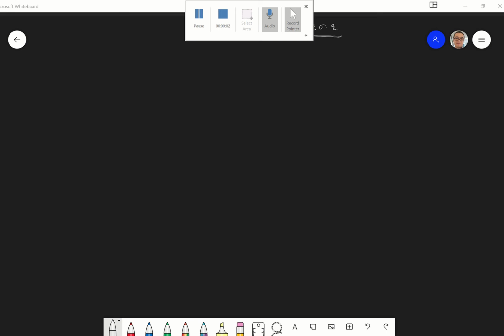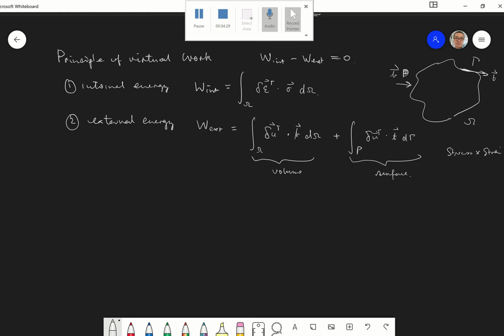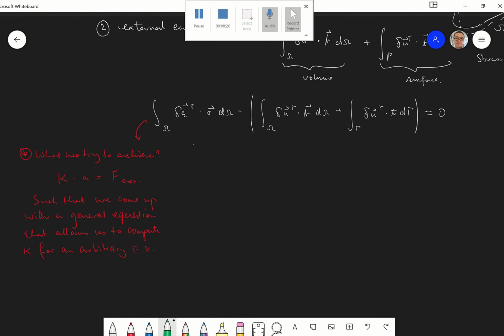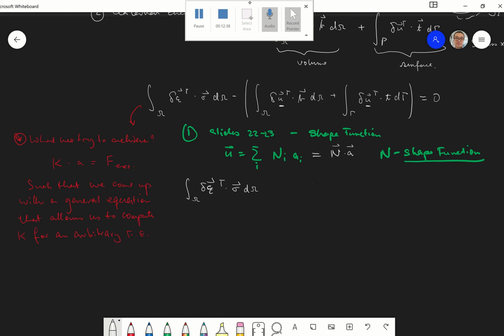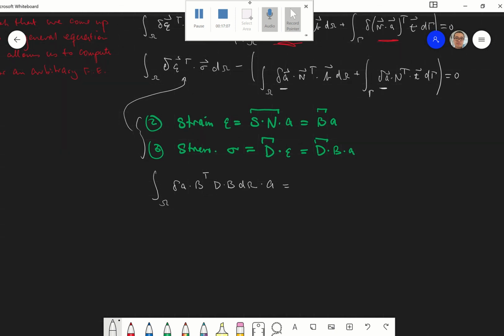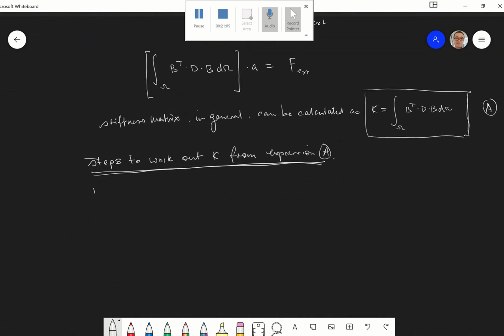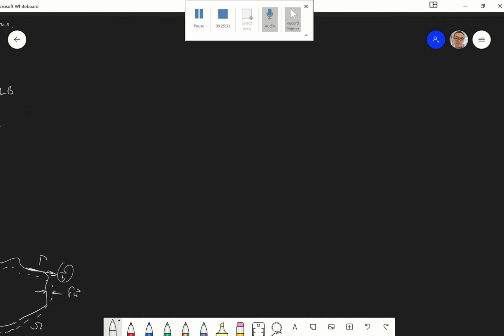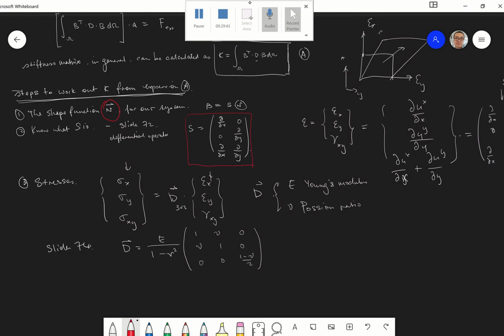Finite Element Analysis (17) Principle of Virtual Work - Derive Stiffness Matrix